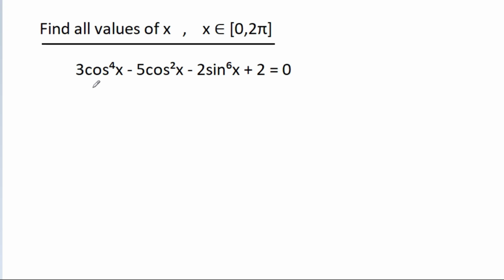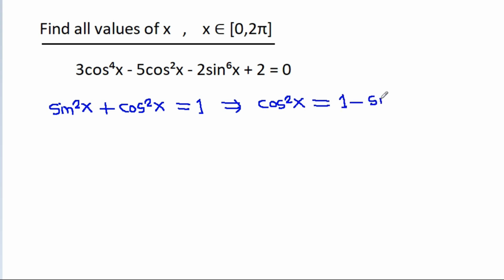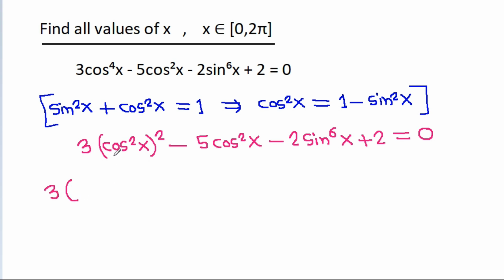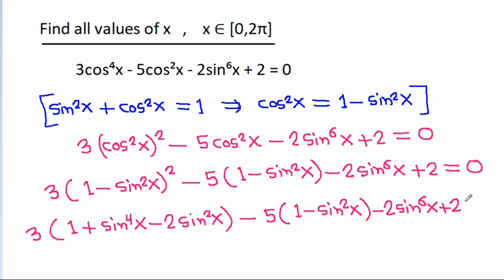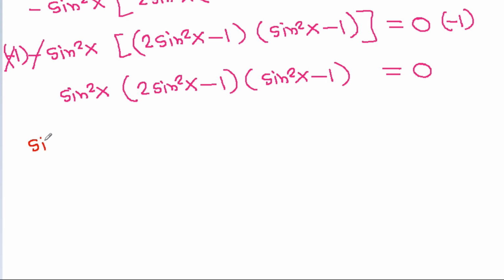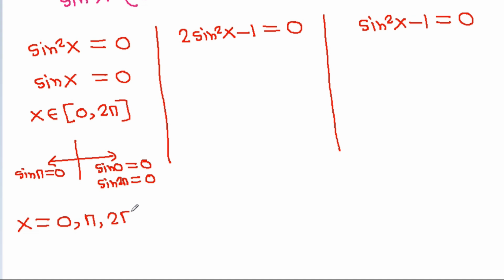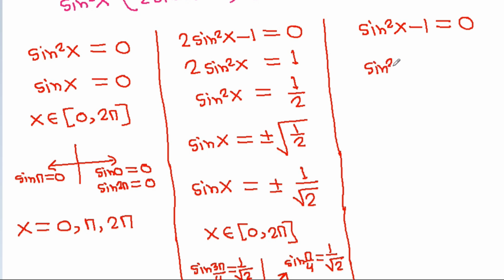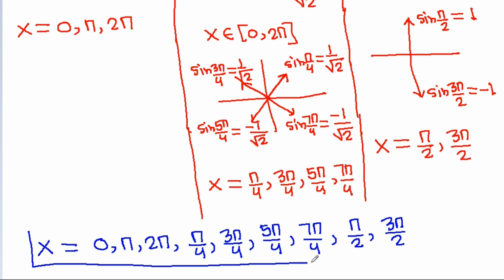Find all values of X | A Nice Problem of Trigonometry | Algebra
Mr. Gnome
Sambasivam Sathyamoorthy
ஆத்தங்கரை சண்முகம்
Εκπαιδευτήρια Καντά
AR Knowledge
堤修一
Sidnei Medeiros Vicente
Mark Ludington
Saunak Swar
Grace Cooper
Nicholas Garcia
Ben Stone
Karlo Karbs